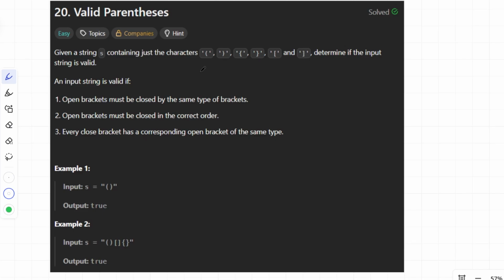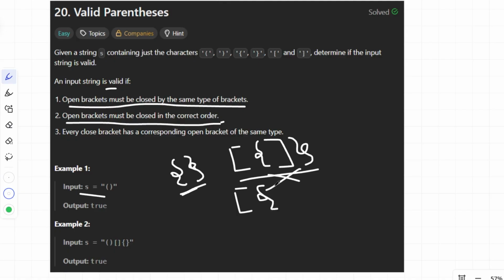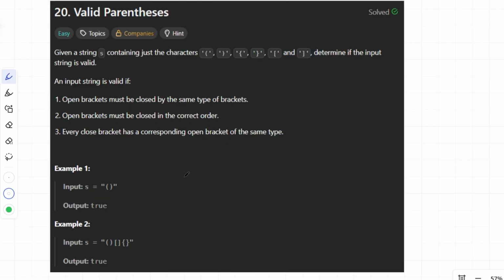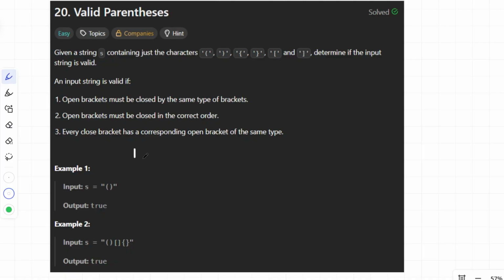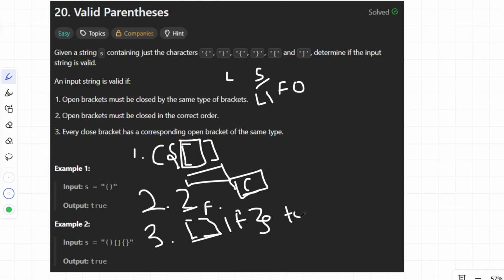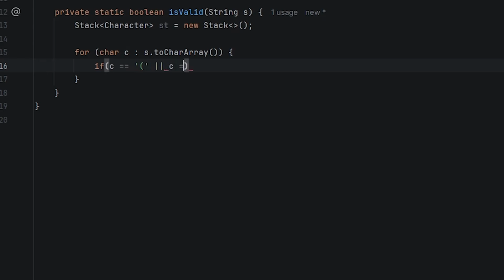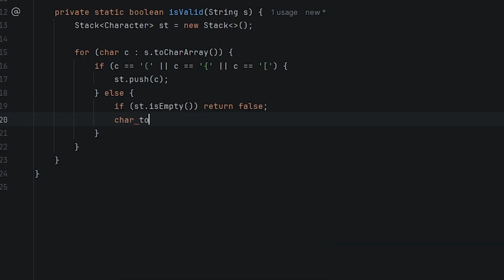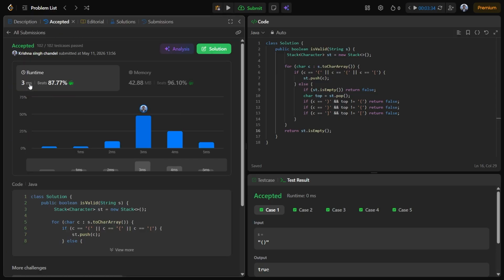Valid Parentheses Explained in 5 Minutes | Java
In this video, I explain the **Valid Parentheses** problem in just **5 minutes** using **Java**.

 Learn:

* How the stack approach works
* Clean Java solution

 Problem: Valid Parentheses (LeetCode)